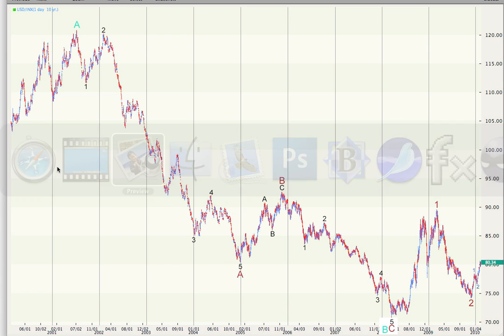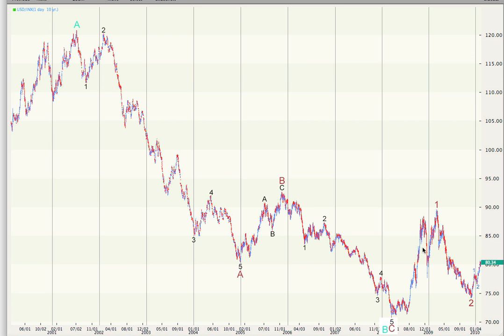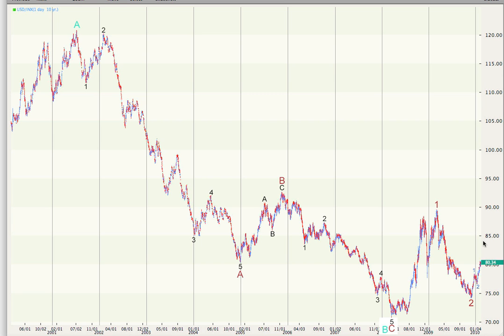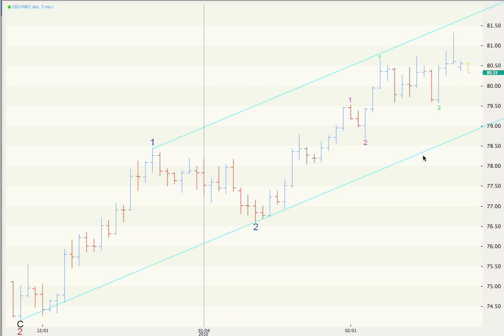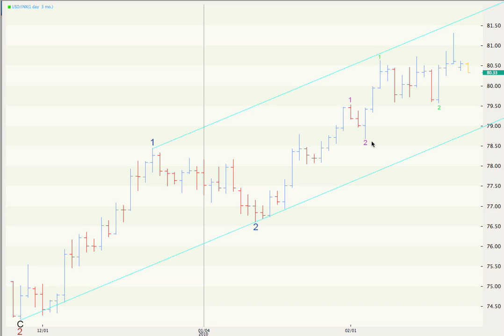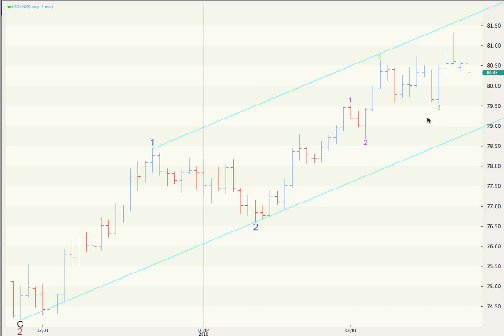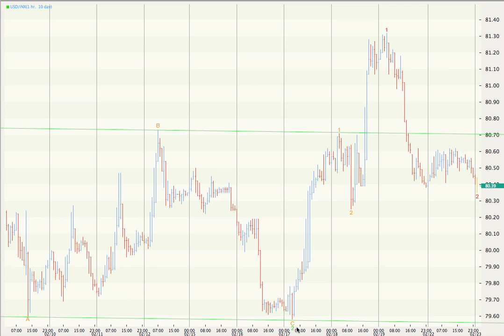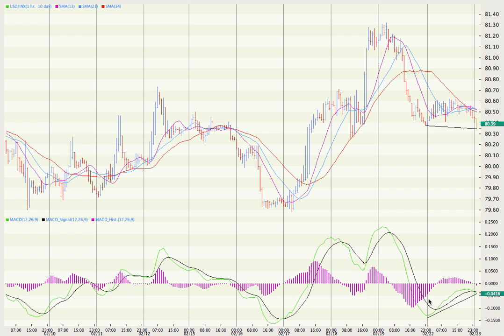USD Index 23rd Feb, 2010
Elliott Wave analysis of the USD index